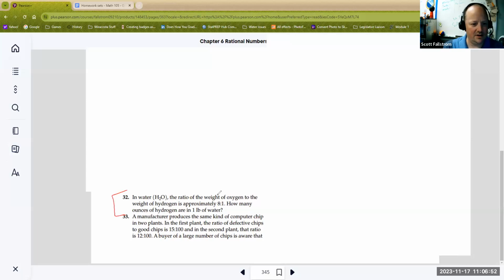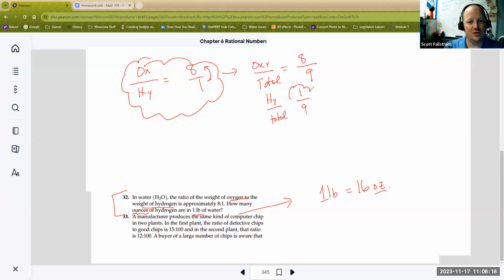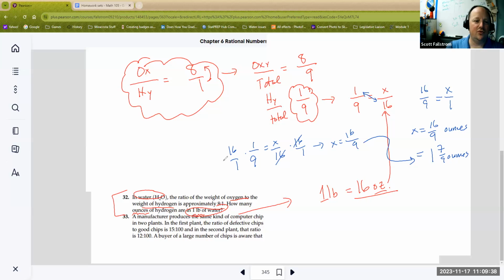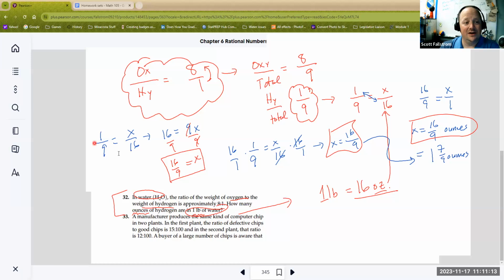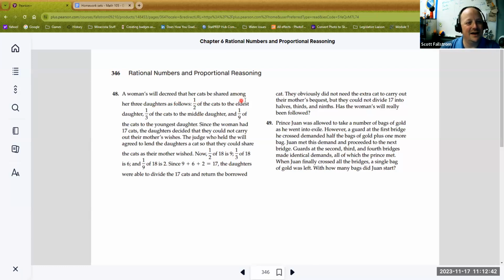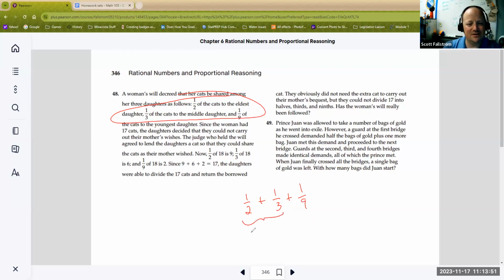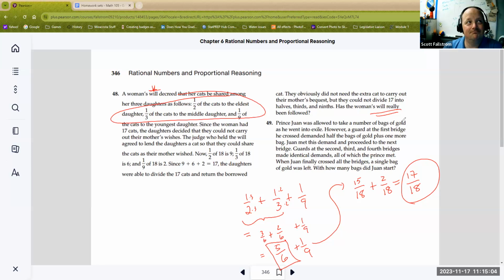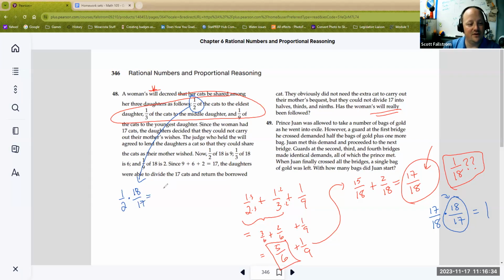Chapter 6 Review